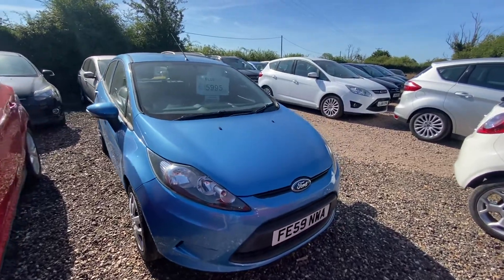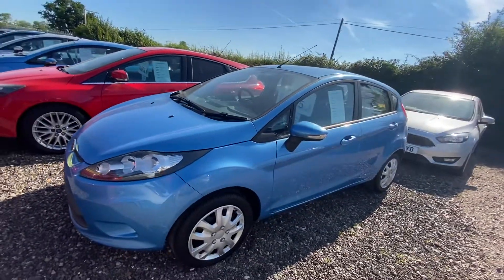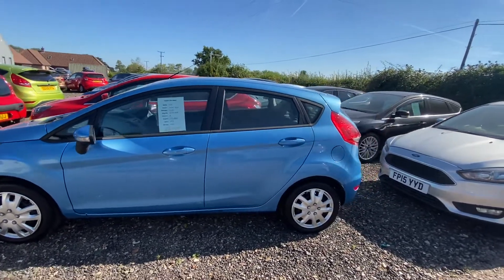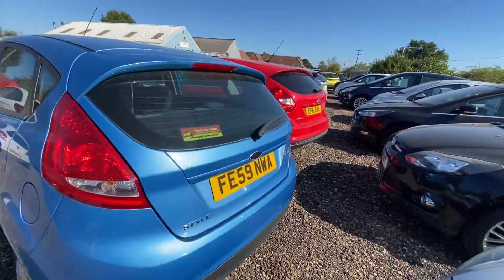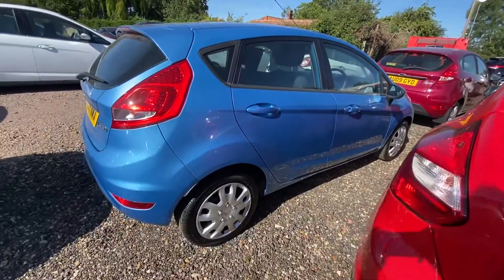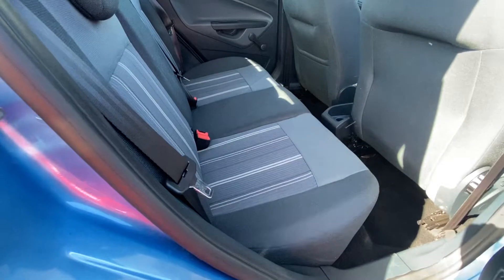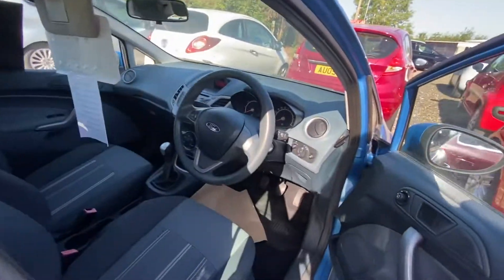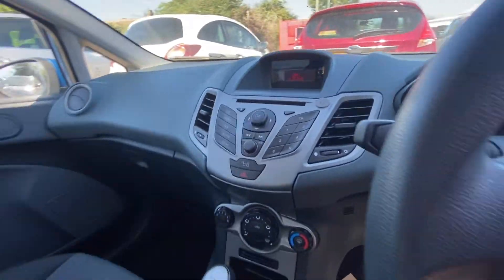10 August 2022